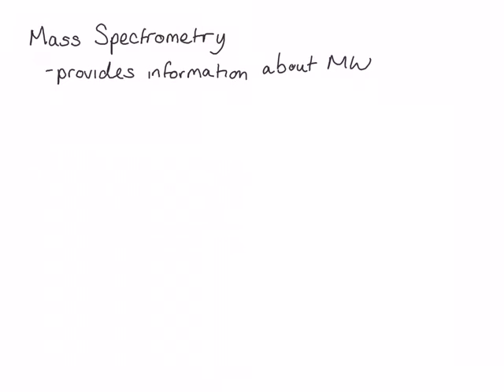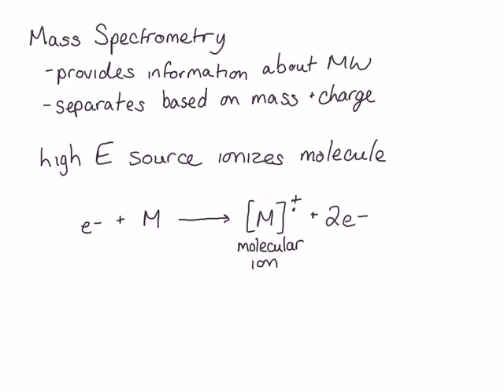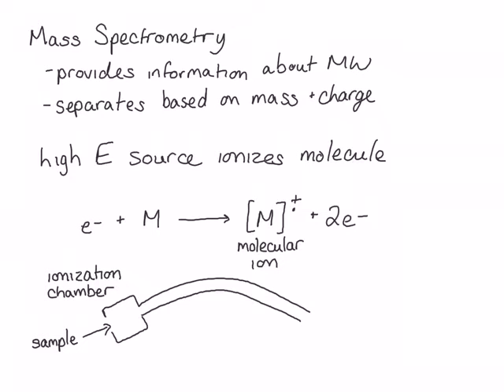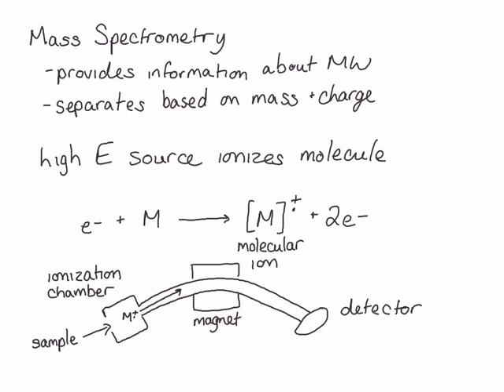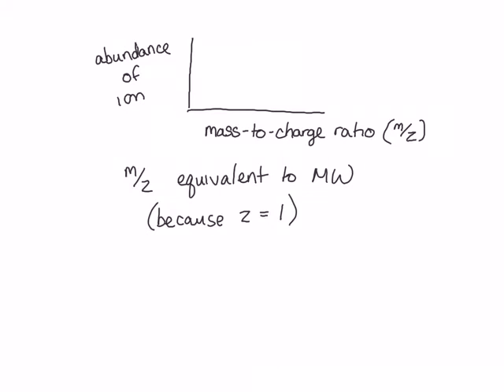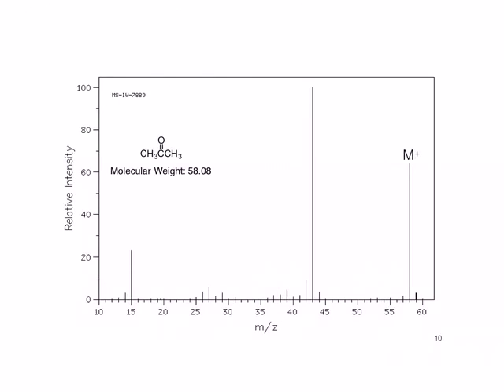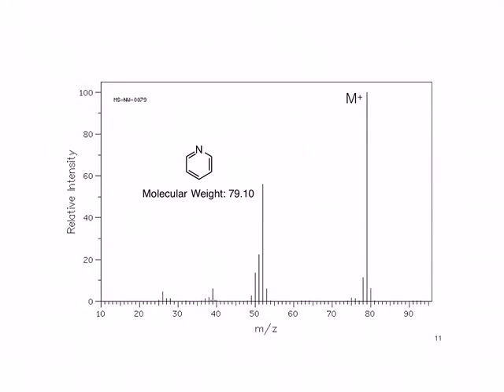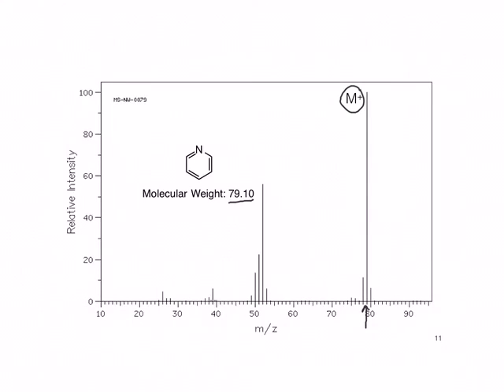Mass Spectrometry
How mass spectrometry works, what a mass spectrum looks like, and what information we can learn from it.